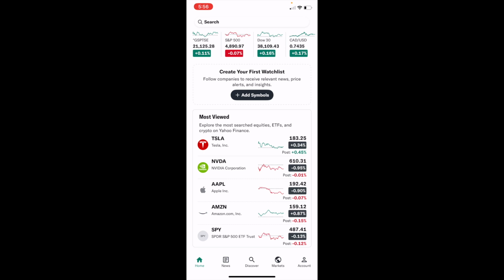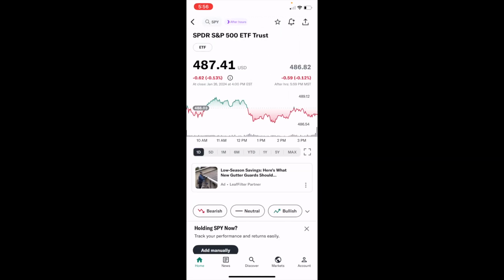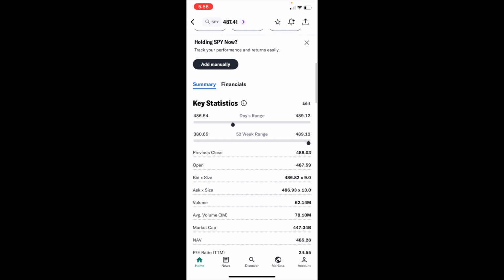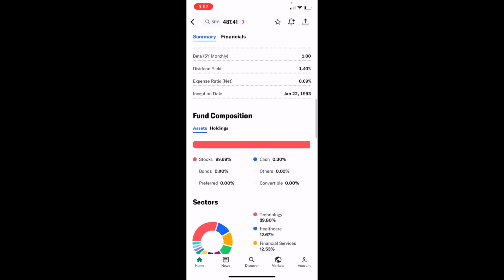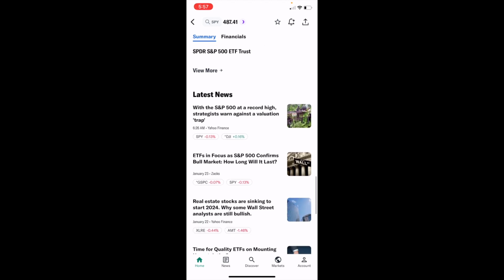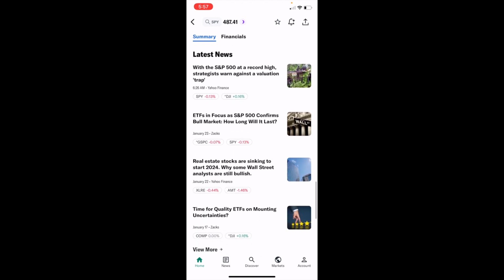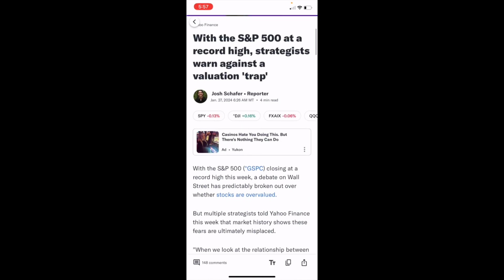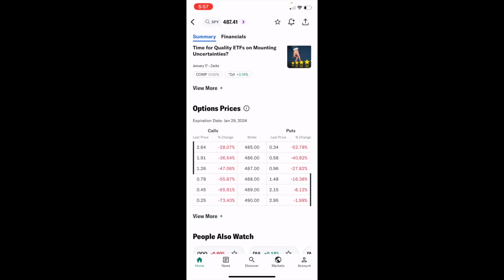How To Check The Latest News Of A Stock On Yahoo Finance | Step By Step - Yahoo Finance Tutorial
Stay informed on the pulse of the stock market with Yahoo Finance's tutorial on checking the latest news for a specific stock. Essential for investors and traders, this guide empowers you to access up-to-the-minute news articles, analyst opinions, and market updates directly impacting your stock interests. Learn to navigate Yahoo Finance to efficiently find and interpret relevant news, ensuring you're always aware of factors influencing stock performance. This knowledge is pivotal for timely, data-driven investment decisions.

Accessing Stock News on Yahoo Finance, Staying Updated with Financial News for Stocks, Yahoo Finance Guide to Stock Market News, Interpreting Market Updates for Investment, Keeping Informed on Stock Movements with Yahoo Finance